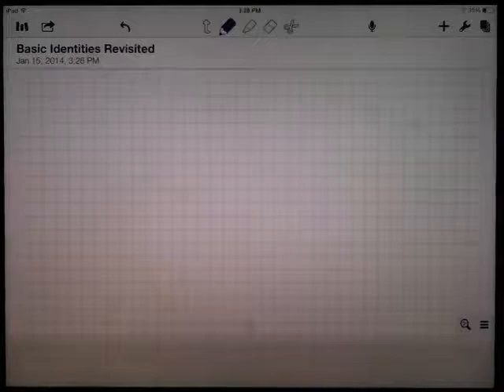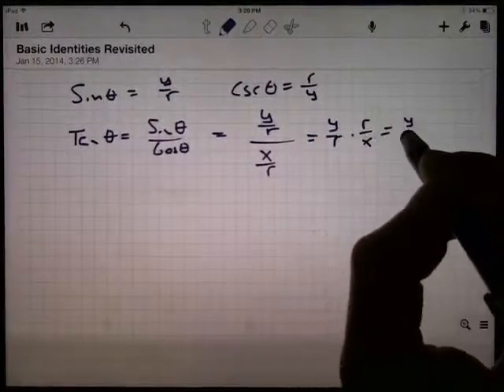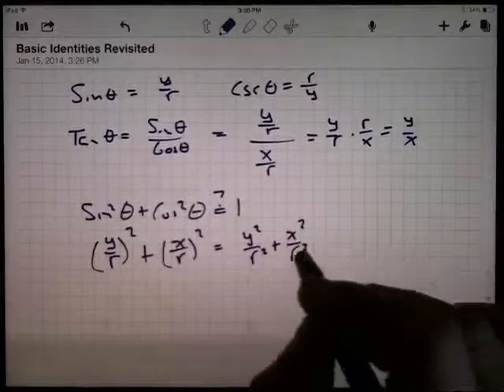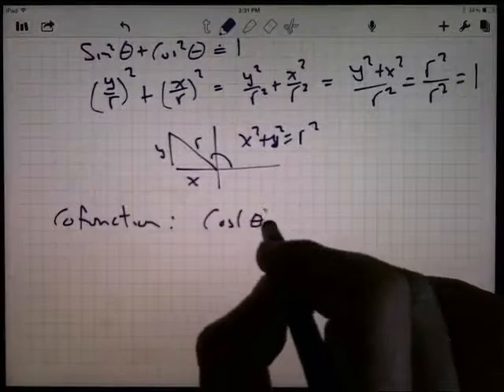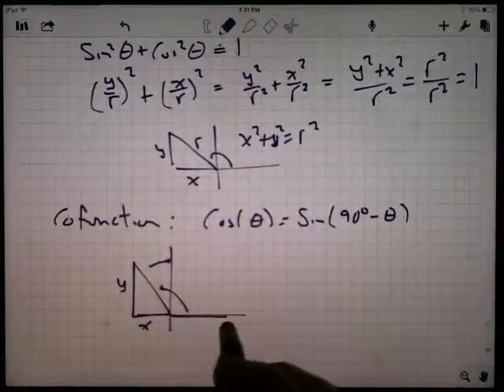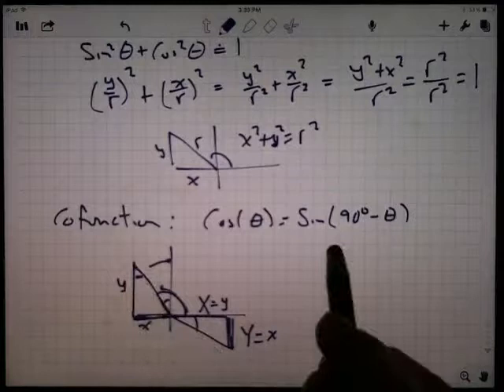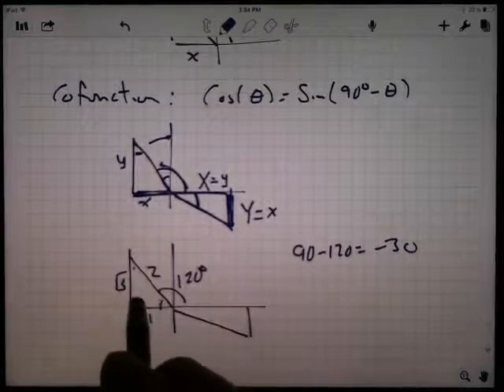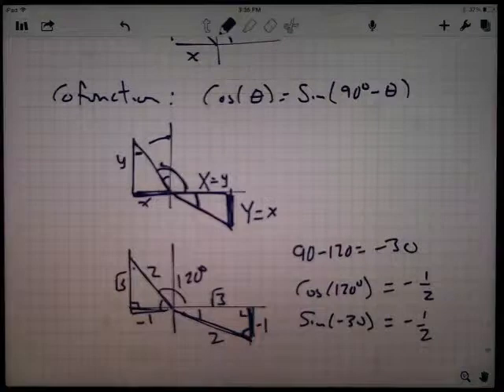Basic Identities Revisited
With the new definitions for the trig functions of any angle, it is good to see that our basic identities are still true.